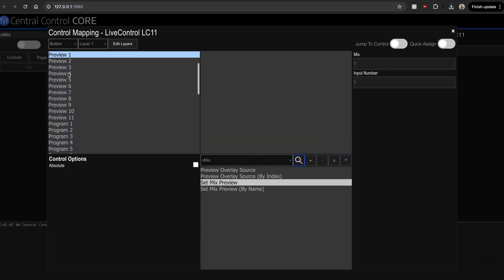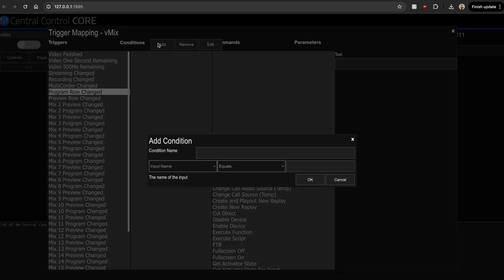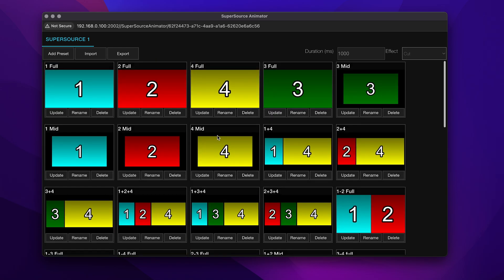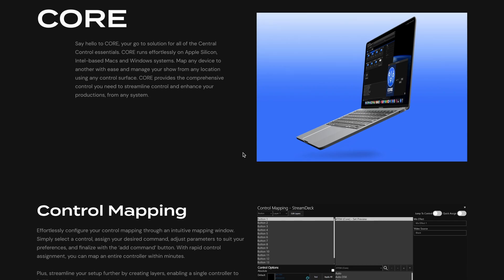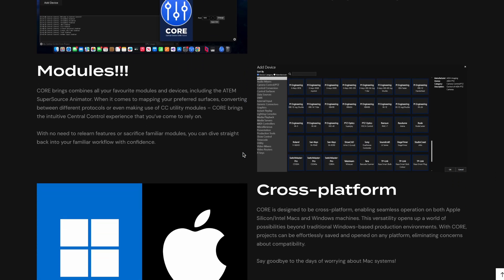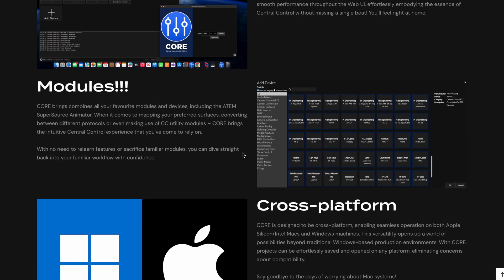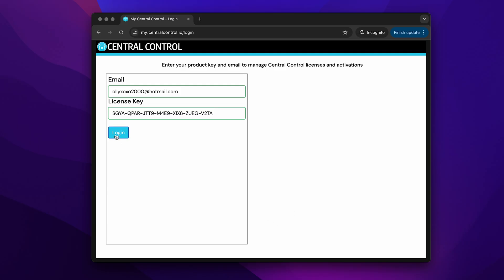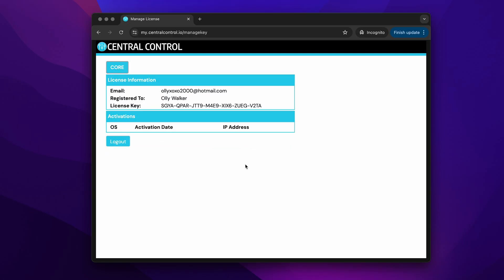Central Control CORE Available RIGHT NOW for Mac and Windows!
Say hello to CORE, your go to solution for all of the Central Control essentials. CORE runs effortlessly on Apple Silicon, Intel-based Macs and Windows systems. Map any device to another with ease and manage your show from any location using any control surface. CORE provides the comprehensive control you need to streamline control and enhance your productions, from any system.